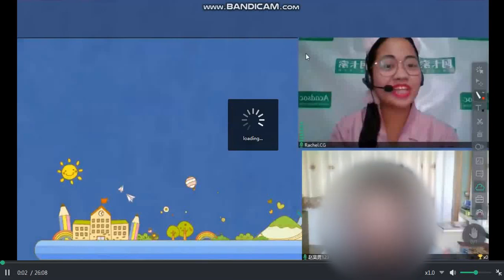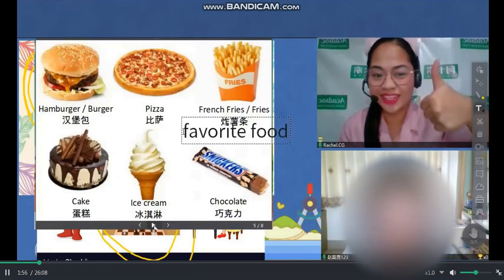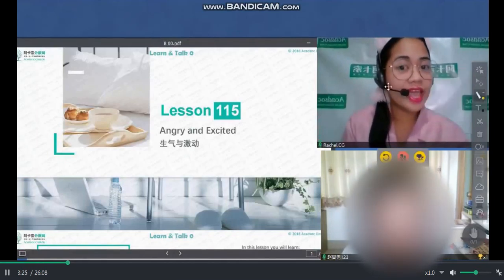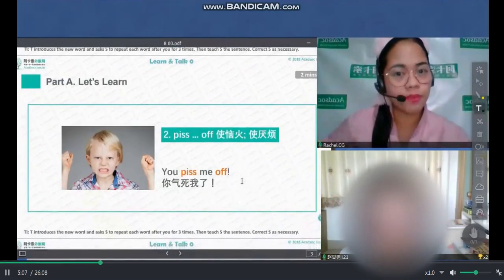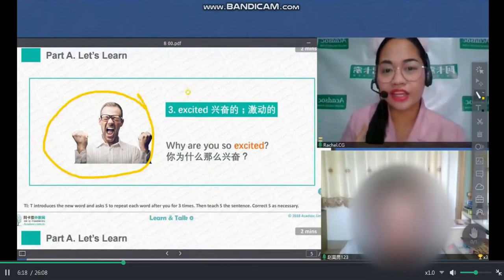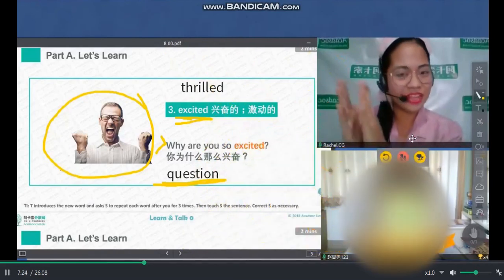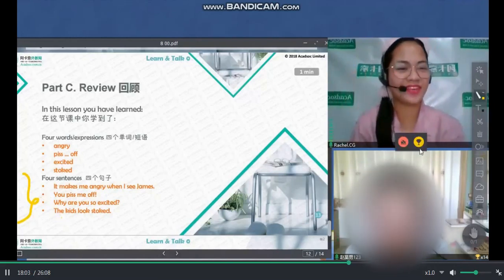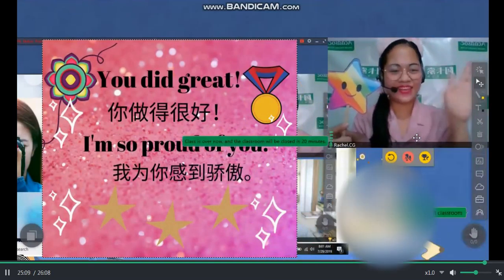Learn and Talk || Acadsoc *face blurred*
SKYPE - live:72eebf278075d3